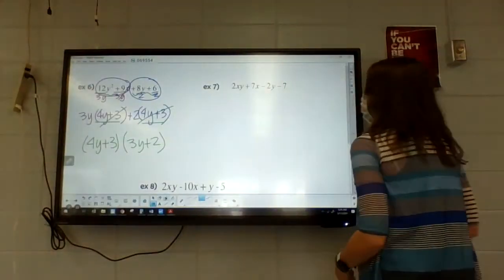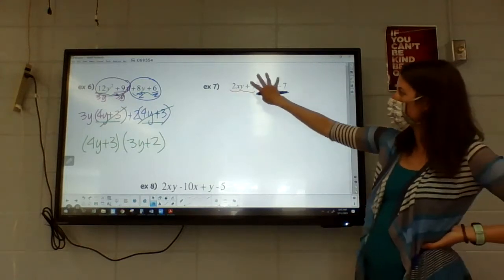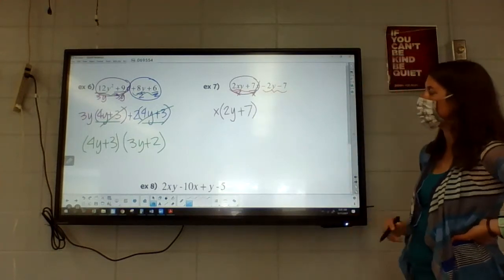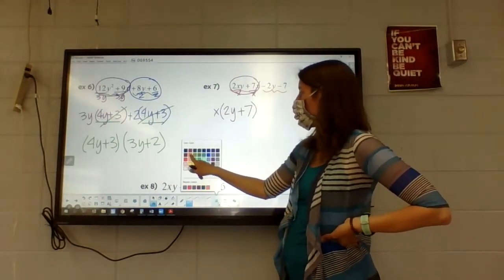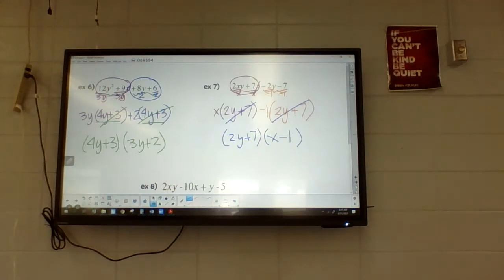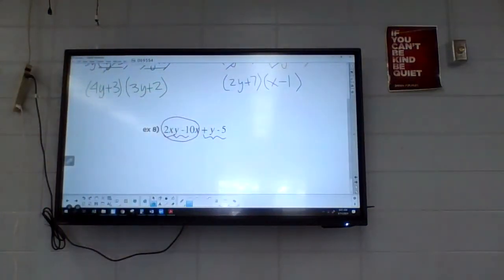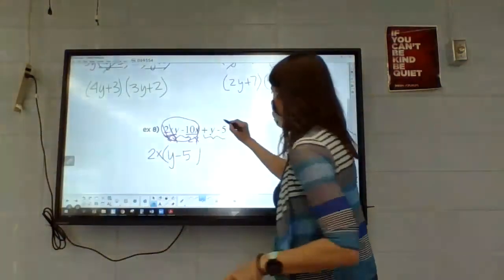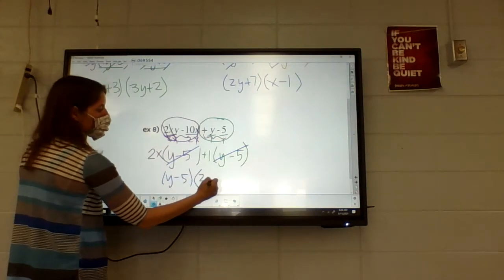9.8 part 2 algebra 5/11/21